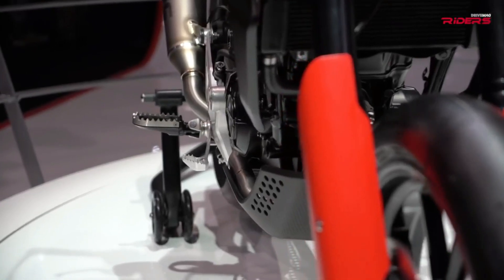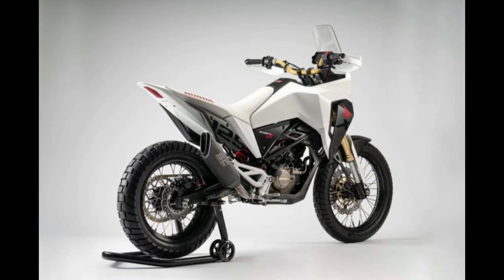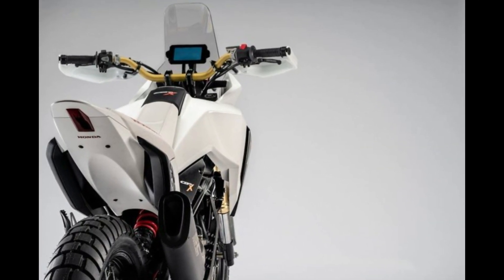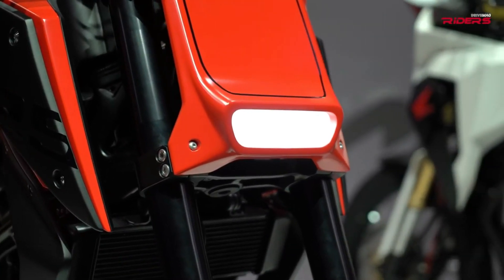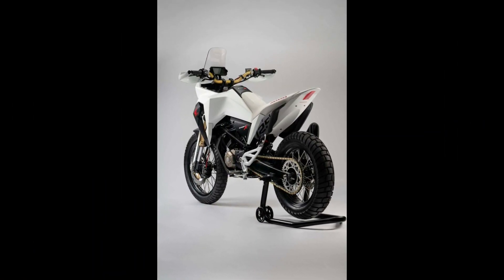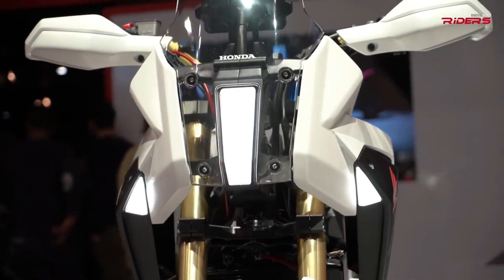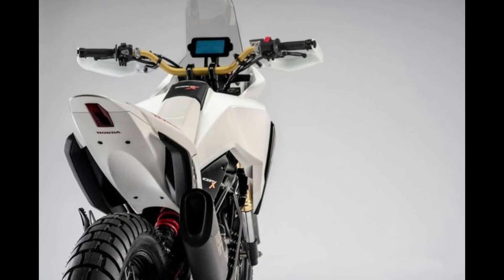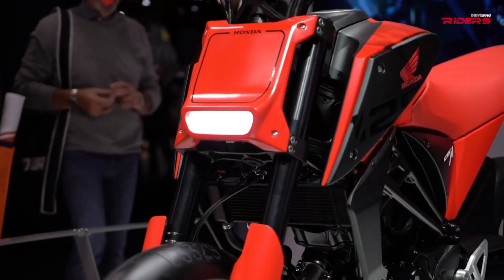2025 INTRODUCING THE HONDA CB 125 X A FRESH TAKE ON LIGHTWEIGHT ADVENTURE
2025 INTRODUCING THE HONDA CB 125 X A FRESH TAKE ON LIGHTWEIGHT ADVENTURE

Honda has expanded its renowned motorcycle lineup with the launch of the Honda CB 125 X, a new entry-level adventure bike that promises to redefine the experience of city and trail riding. Designed with the needs of urban commuters and weekend trail enthusiasts in mind, the CB 125 X combines versatility, efficiency, and performance in a compact package.